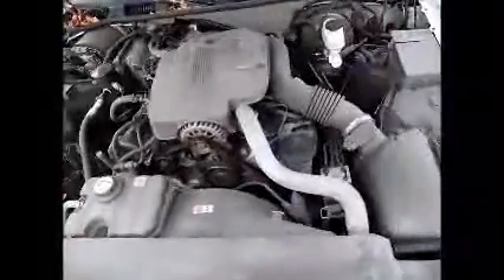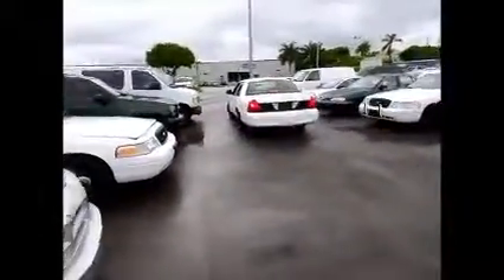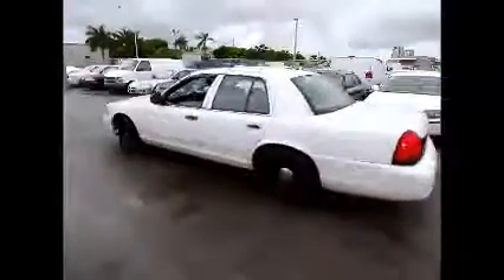GovDeals: 24983/ 2001 Ford Crown Victoria Police Interceptor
24983/ 2001 Ford Crown Victoria Police Interceptor sold by Miami-Dade County, FL on GovDeals.com